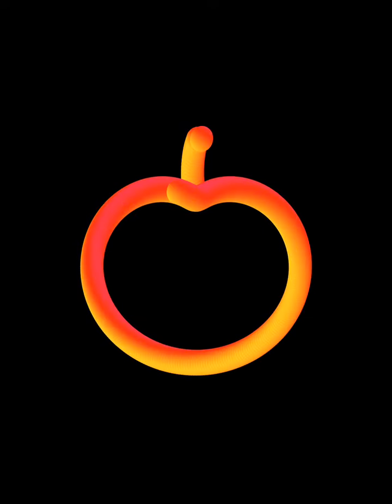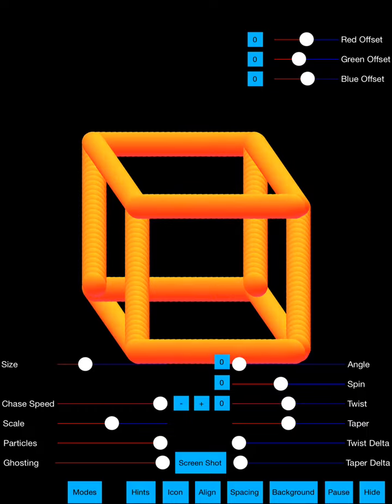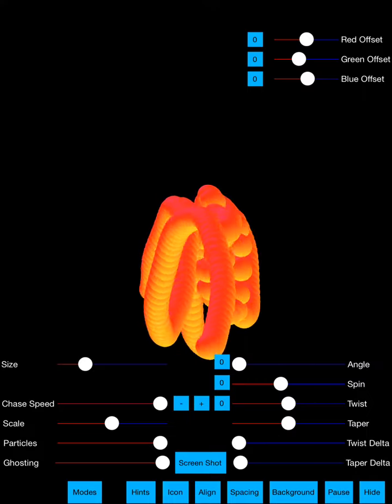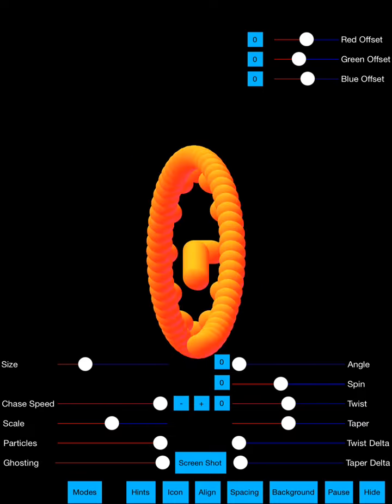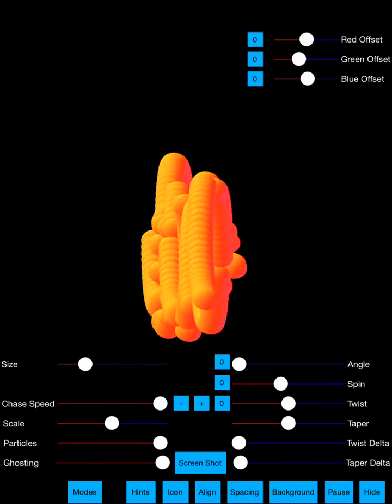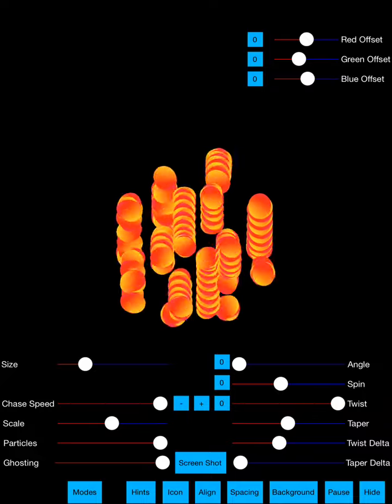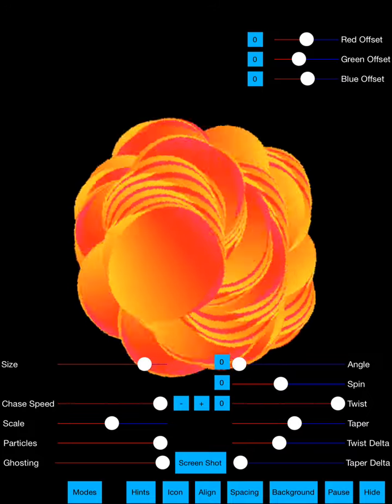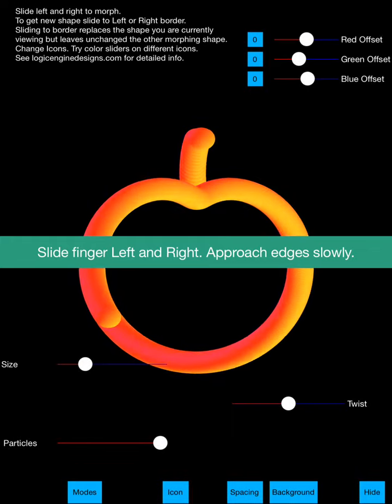Tips About the Controls